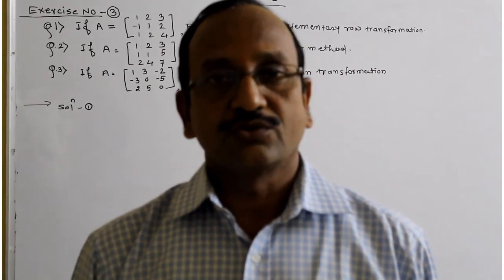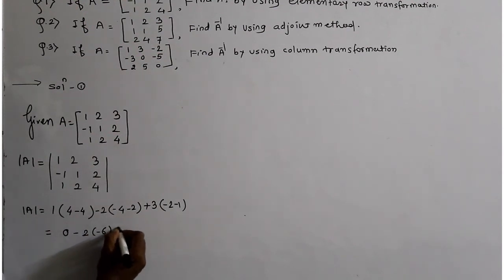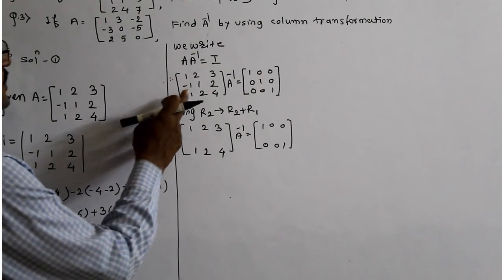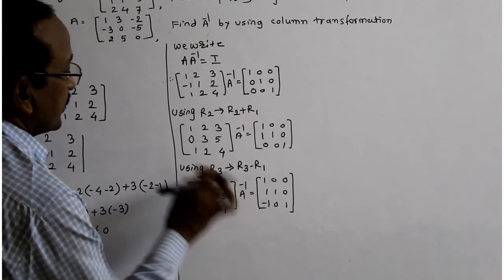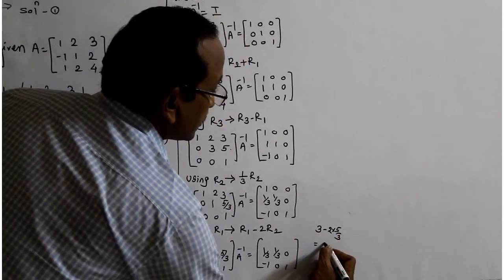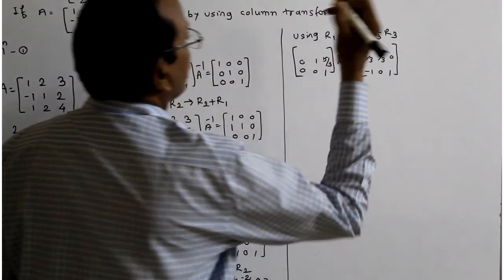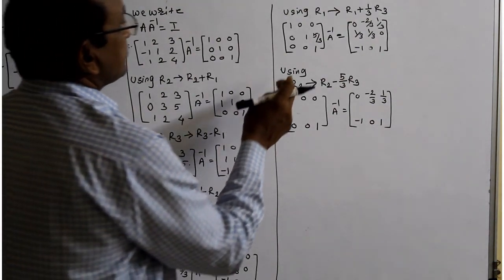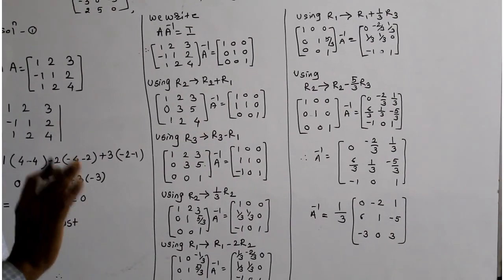Matrices exercise No 3 (CLASS 12TH)